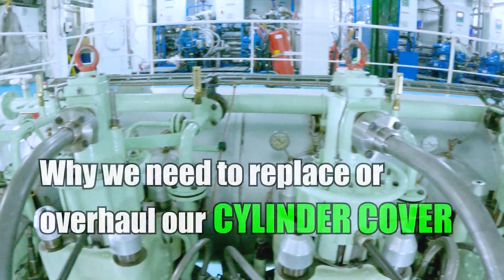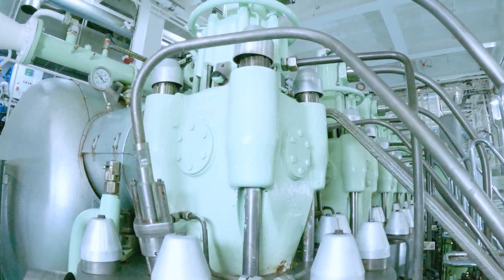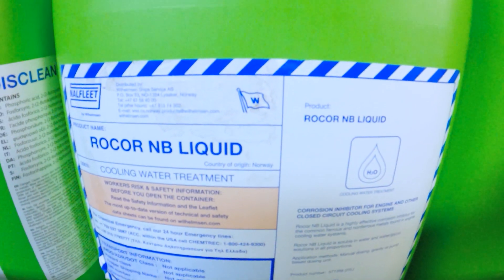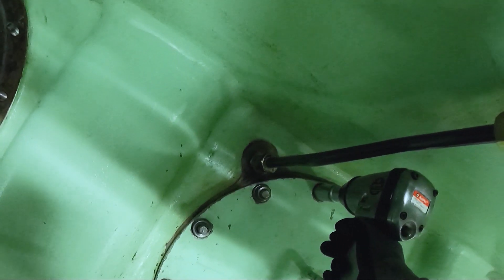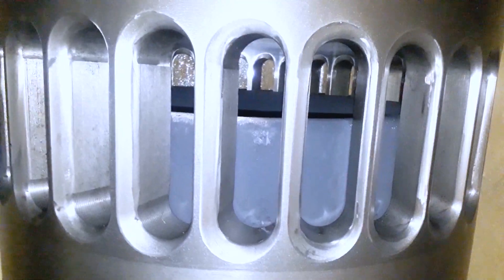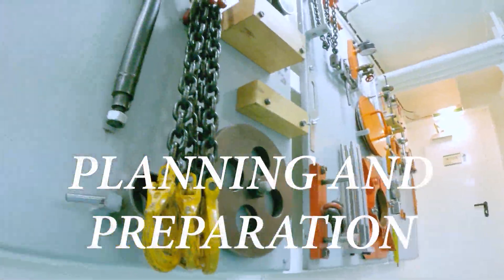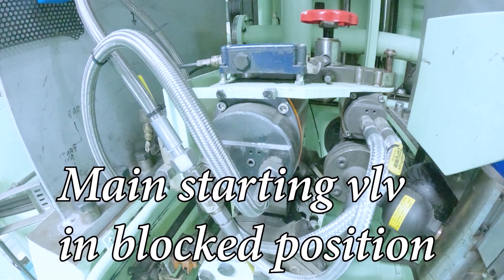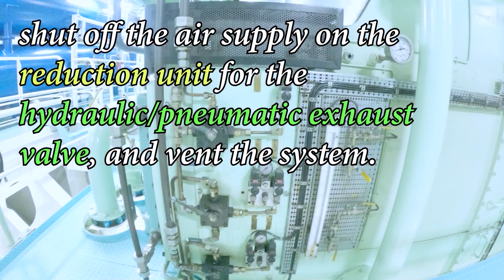MAIN ENGINE CYLINDER COVER OVERHAULING | PART 1 | HERO'S VENTURE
Hello guys! HERO'S VENTURE wants to share the experience of overhauling cylinder cover of MAN B&W S50MC-C. Please watch this video for additional learning :) Hope you will like it.